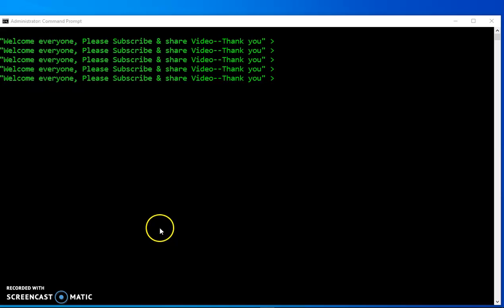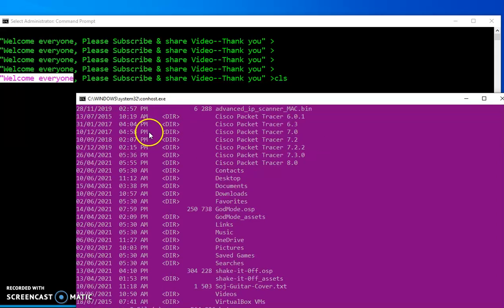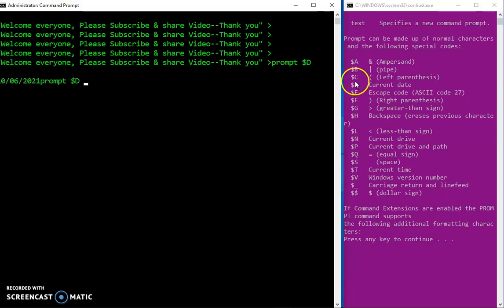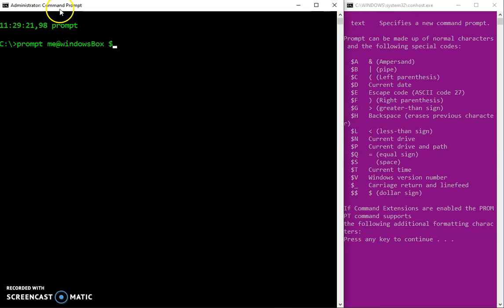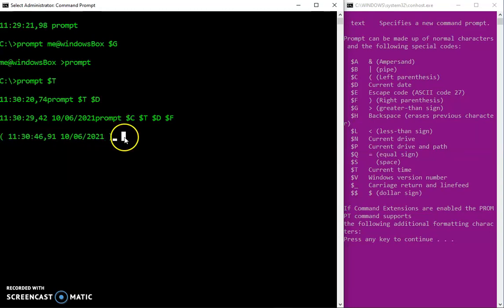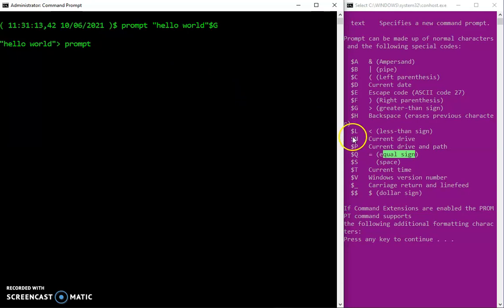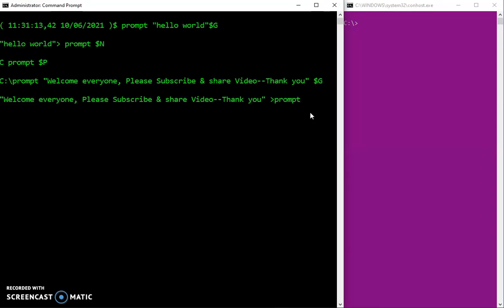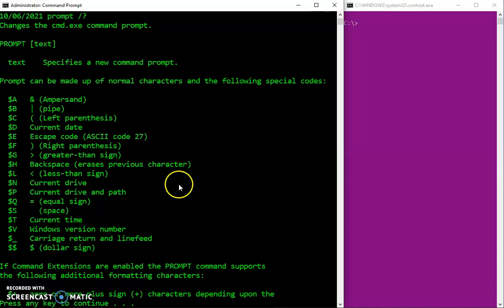How to Change the Command-line Prompt in Windows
The video demonstrates how to Change or customize the cmd.exe command prompt.
This command will modify [ temporarily ] the windows 10 command-line prompt from the default  { C:\WINDOWS\system32   or  C:\Users\user_name }  to whatever text you desire as your new prompt.
Execute the PROMPT command and set the command-line prompt environment variable in your local context, so it will take an effect immediately, but until the console is closed only. It's not stored permanently.

PROMPT [ text ]

prompt /help

Changes the cmd.exe command prompt.

text    Specifies a new command prompt.

Prompt can be made up of normal characters and the some special codes found by typing
prompt /help